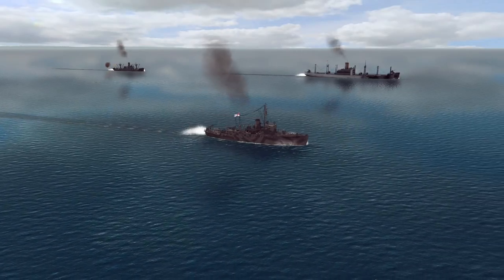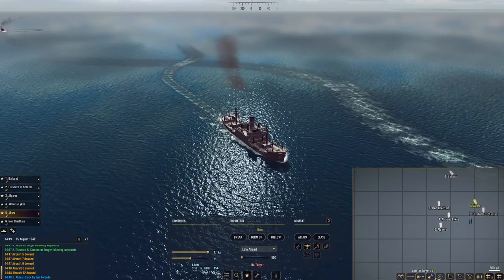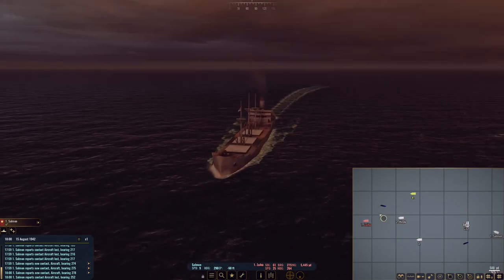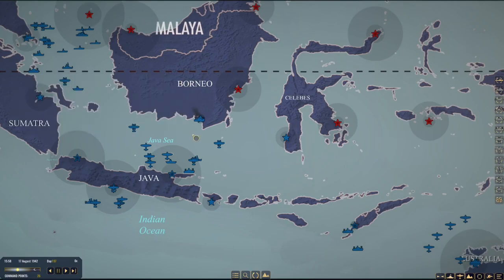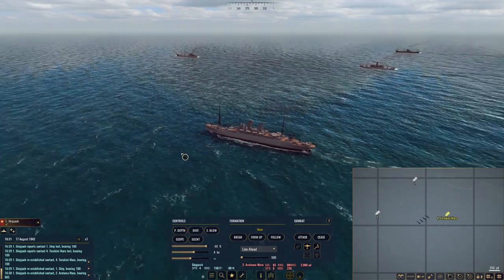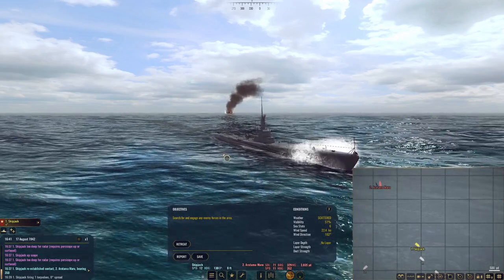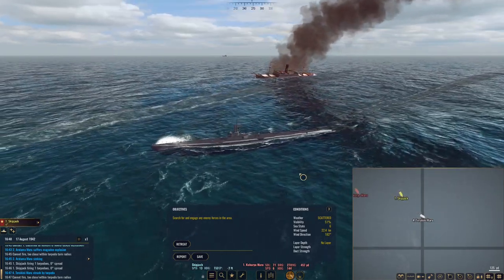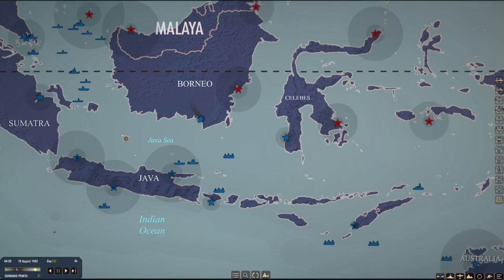War on the Sea - ABDACOM Campaign - Episode 114: Damn The Torpedoes, Man the Deck Gun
The Japanese launch a rare and unexpected attack on one of the supply convoys enroute to Darwin. Luckily, the convoy is empty and the attack fails to score any decisive hits. After launching a full spread of torpedoes, USS Salmon has to dodge air dropped fish and it is unclear if it was the Salmon's torpedoes or the enemy's that score hits. USS Skipjack tries a full salvo attack on a supply convoy, and like Salmon, has disappointing results. Out of frustration, Skipjack surfaces and takes out a majority of the convoy with her deck gun.